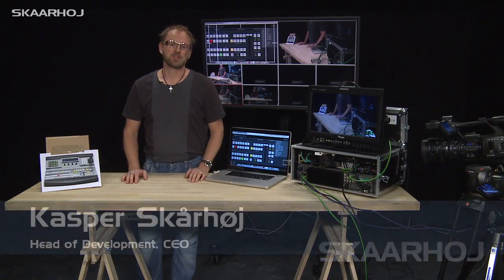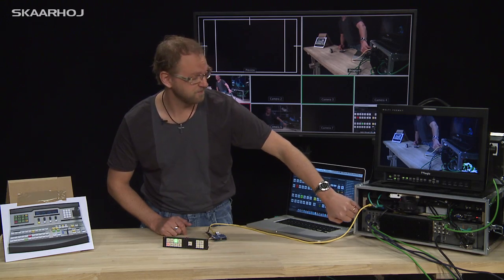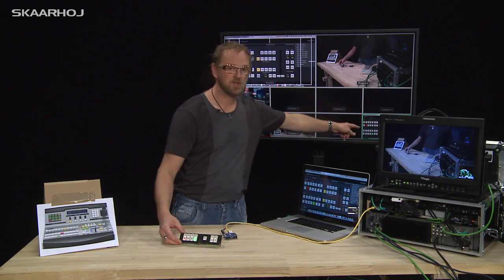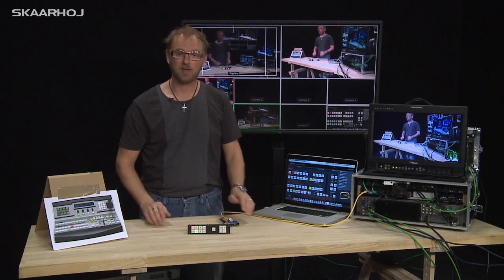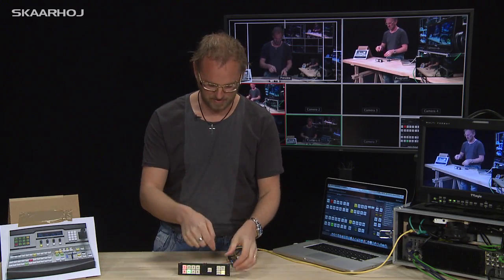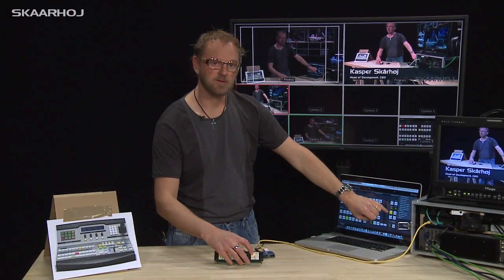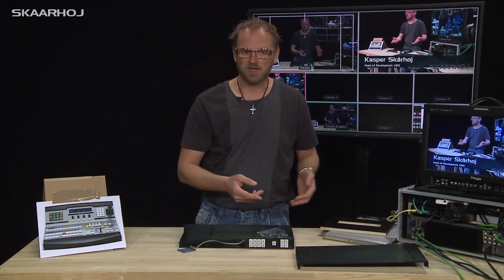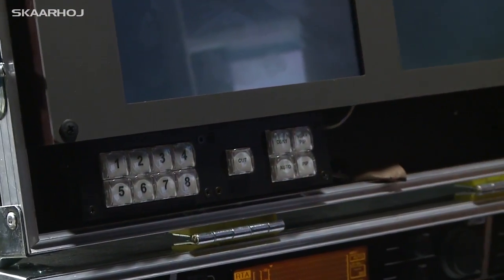LEGACY - SKAARHOJ C50 Control Module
The SKAARHOJ C50 control module is demoed along with an ATEM 1M/E Switcher from Blackmagic. All default functionality is explained and demonstrated. The module is an Open Hardware and Software project which you can construct on your own if you like. In particular it's easy to change the feature set yourself by uploading another Arduino Sketch to your board.